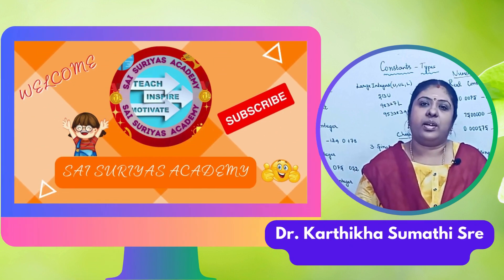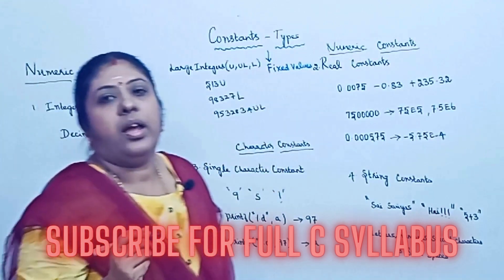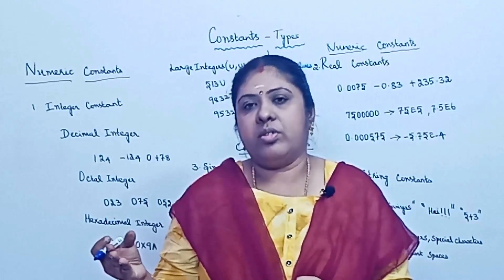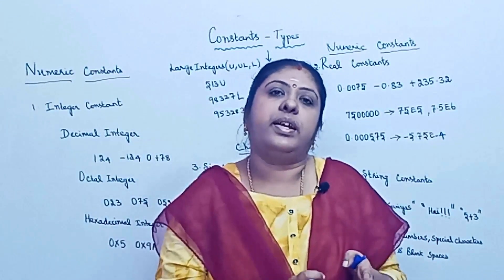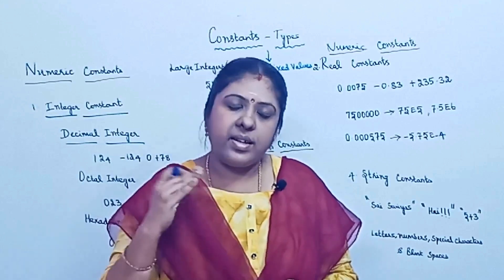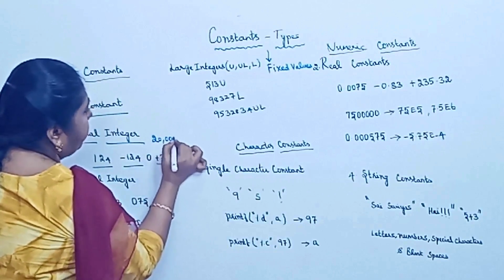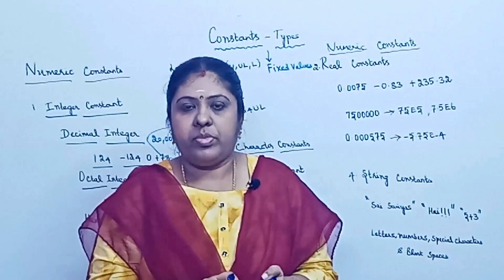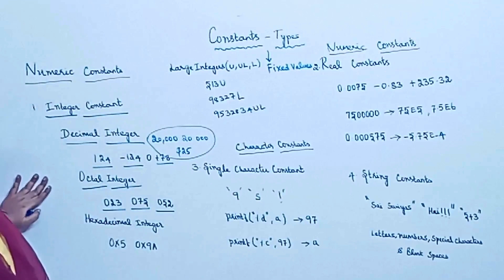5.11 constants types|types of constants in c programming|constants types english|sai suriyas academy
5.11 constants in c|c constants|example of constant in c|how to define constants|sai suriyas academy

5.11 constants types|types of constants in c programming|constants types english|sai suriyas academy

This Video describes types of constants in C. Constants are of four types.
1. Integer Constant
1.1 Decimal Constant
1.2 Octal Constant
1.3 Hexadecimal Constant
2. Real Constant
3. Character Constant
4. String Constant
    Watch the  Constants Types Video fully for more details.